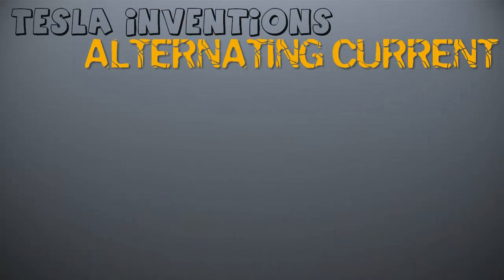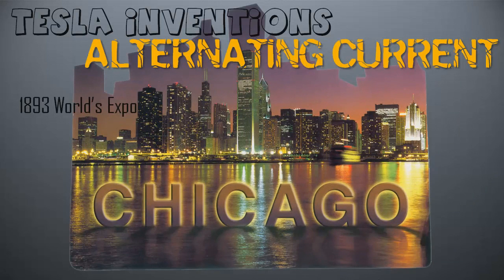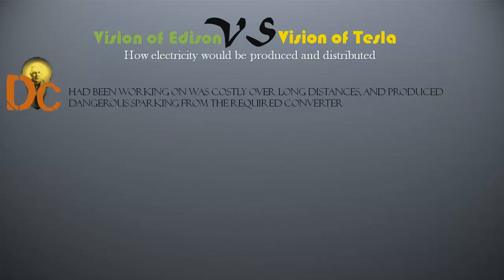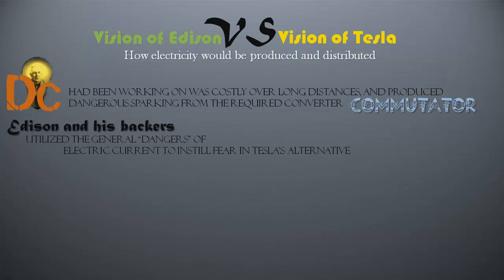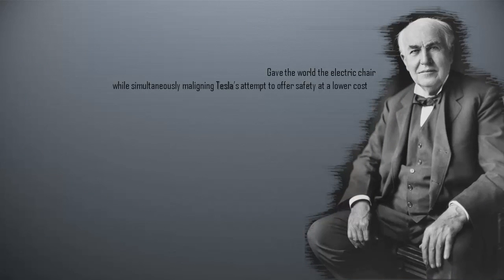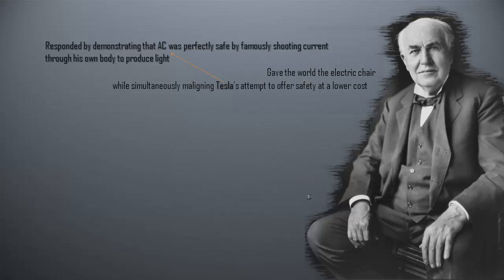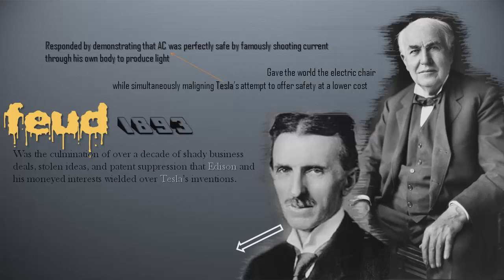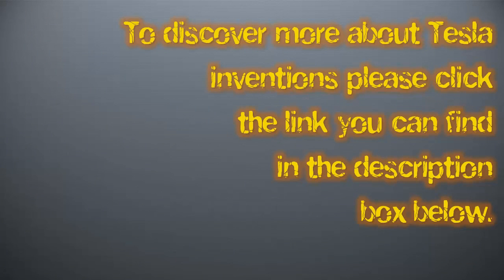Tesla Inventions : Alternating Current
Tesla Inventions

Alternating Current -- This is where it all began, and what ultimately caused such a stir at the 1893 World's Expo in Chicago.  A war was leveled ever-after between the vision of Edison and the vision of Tesla for how electricity would be produced and distributed.  The division can be summarized as one of cost and safety: The DC current that Edison (backed by General Electric) had been working on was costly over long distances, and produced dangerous sparking from the required converter (called a commutator).  Regardless, Edison and his backers utilized the general "dangers" of electric current to instill fear in Tesla's alternative: Alternating Current.  As proof, Edison sometimes electrocuted animals at demonstrations.  Consequently, Edison gave the world the electric chair, while simultaneously maligning Tesla's attempt to offer safety at a lower cost.  Tesla responded by demonstrating that AC was perfectly safe by famously shooting current through his own body to produce light.  This Edison-Tesla (GE-Westinghouse) feud in 1893 was the culmination of over a decade of shady business deals, stolen ideas, and patent suppression that Edison and his moneyed interests wielded over Tesla's inventions. Yet, despite it all, it is Tesla's system that provides power generation and distribution to North America in our modern era.